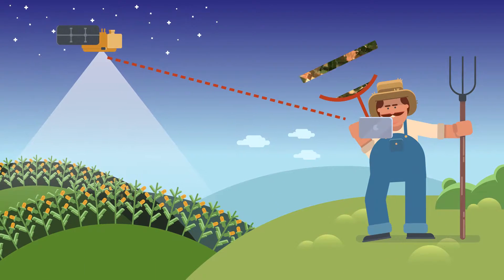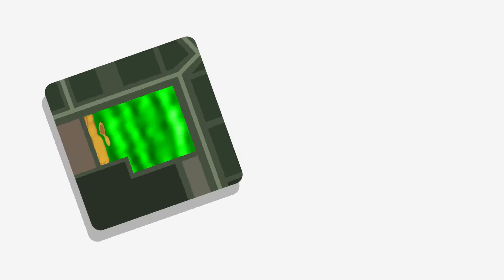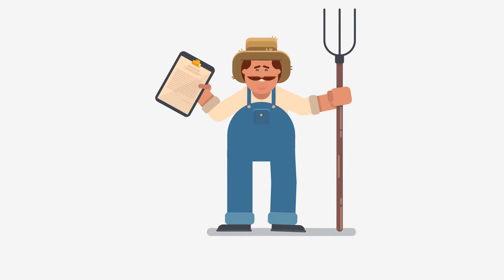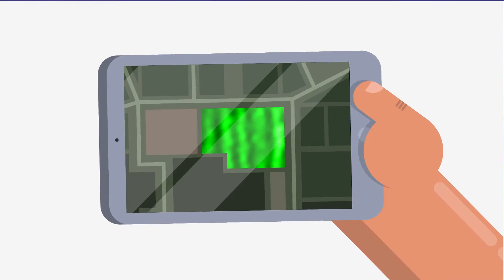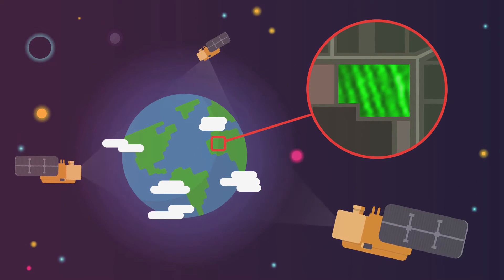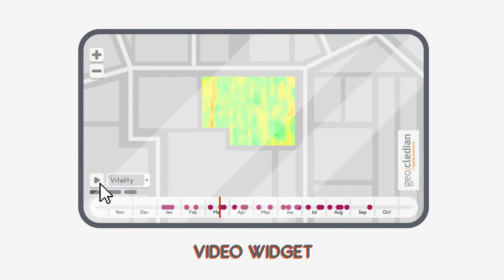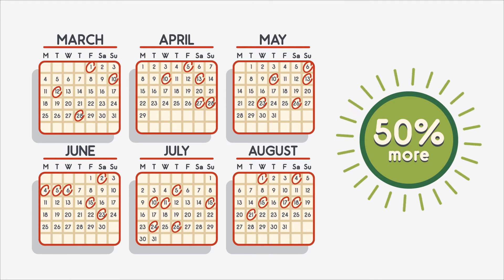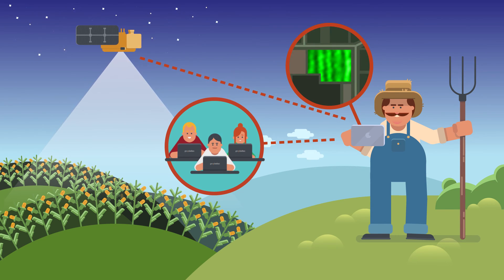geo|cledian - Satellite Images for Farm Management Systems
geo|cledian provides services for mobile and web applications allowing easy access and integration of satellite remote sensing data into your agricultural application. The API provides access to field monitoring products for registered parcels. The data for each parcel will be immediately updated as soon as new measurements are available.